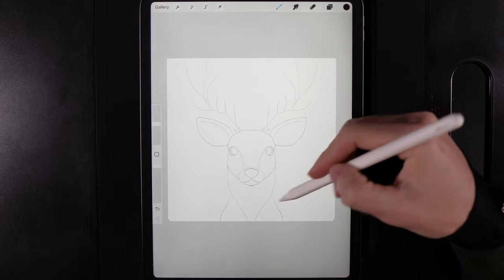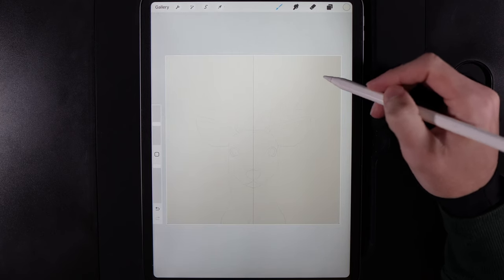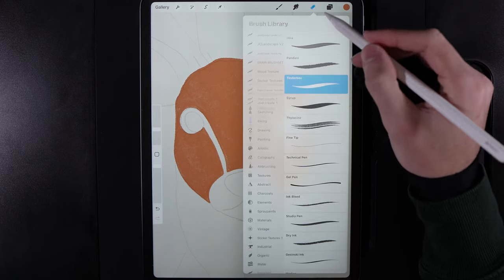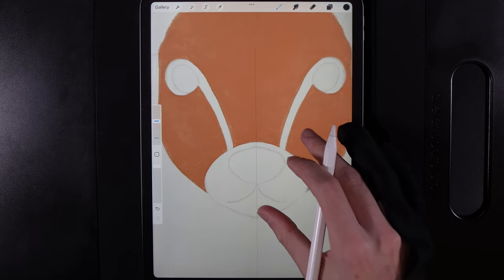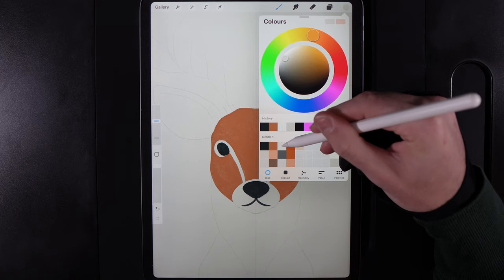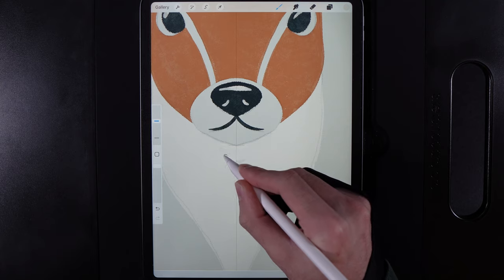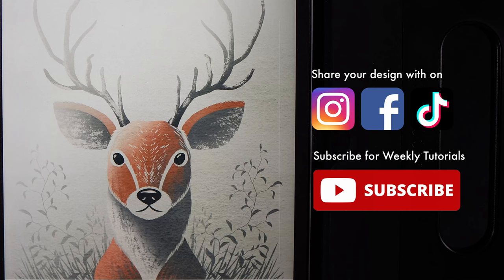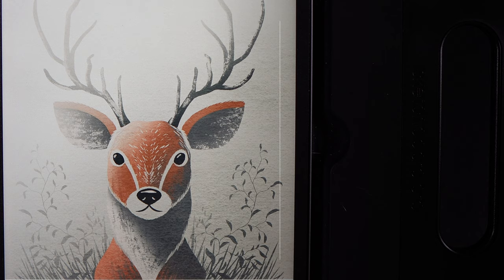Reindeer - Procreate tutorial 162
⬇️  REQUIREMENTS ⬇️
All requirements are attached to the post below and are completely FREE.

MY EQUIPMENT
Paperlike screen protector: